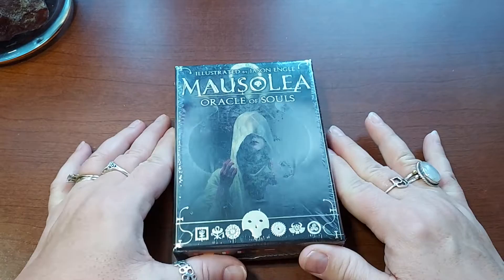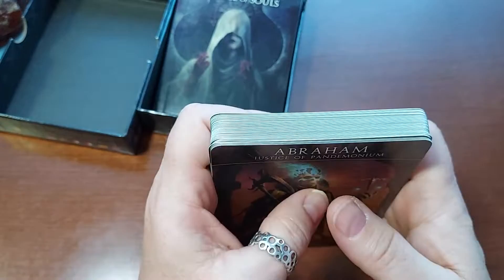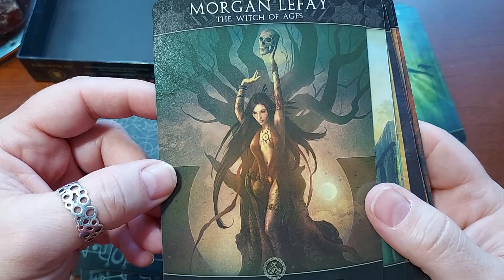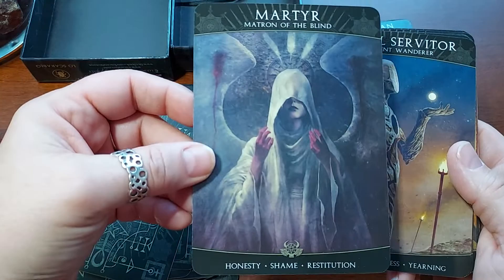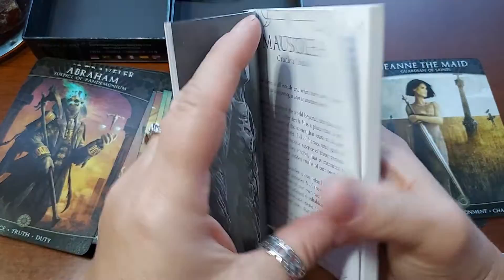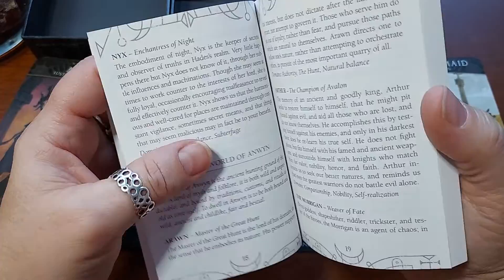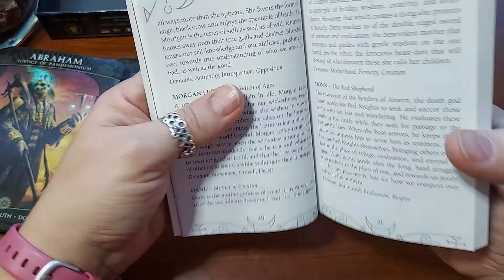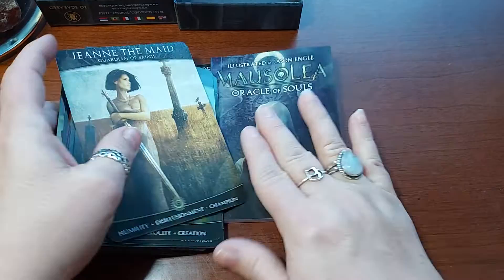Unboxing Mausolea Oracle of Souls by Jason Engle